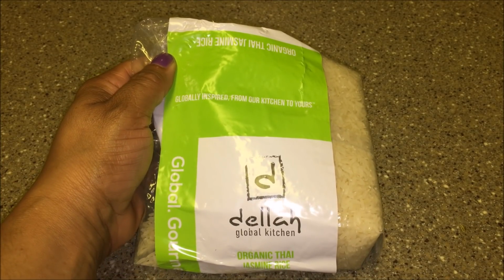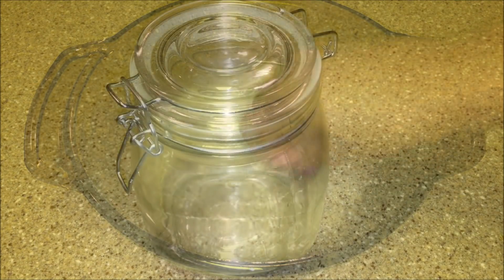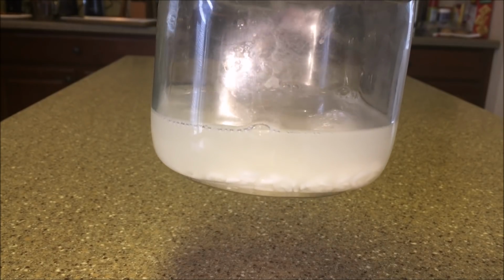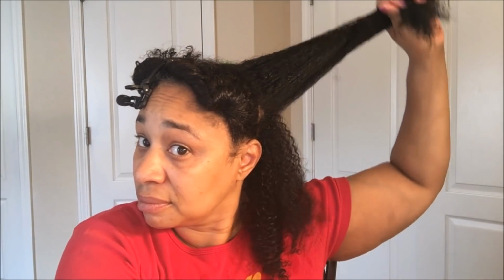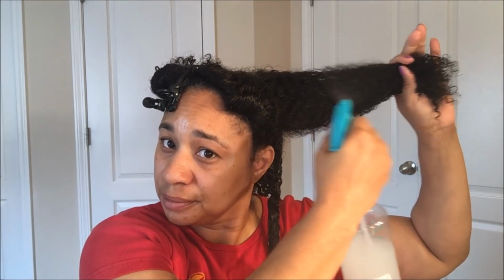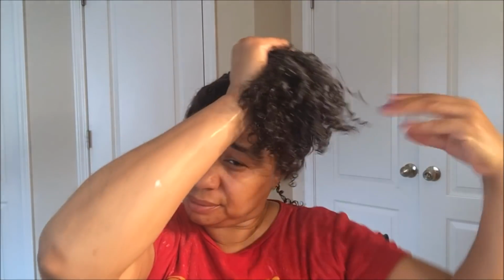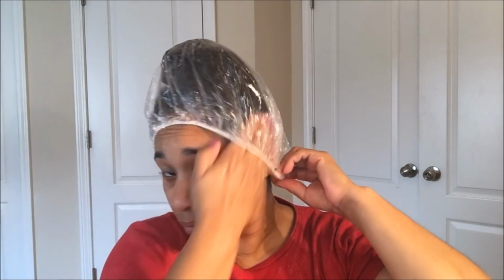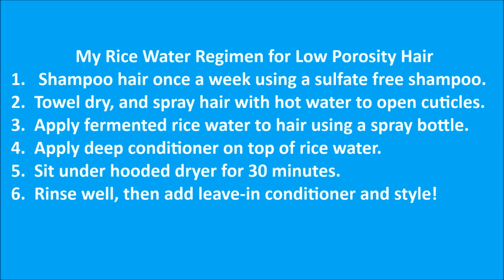How to Use Rice Water on Low Porosity Hair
I decided to jump on the bandwagon and give this rice water thing a try.  SO far, I like it :)